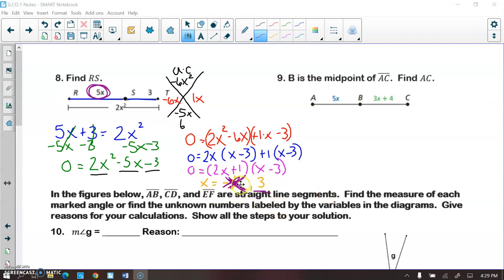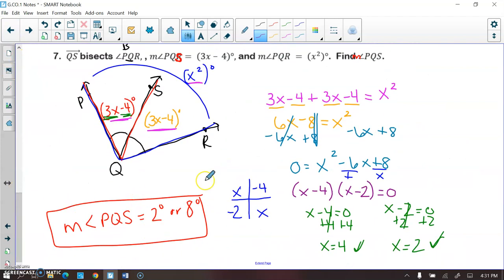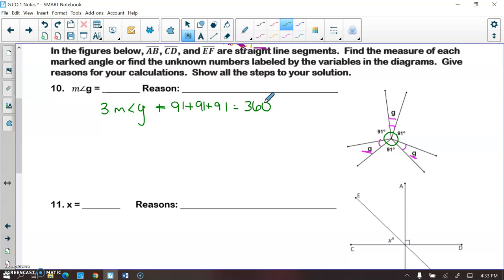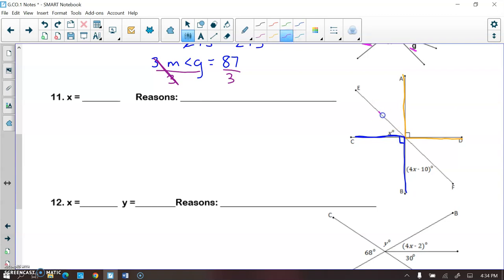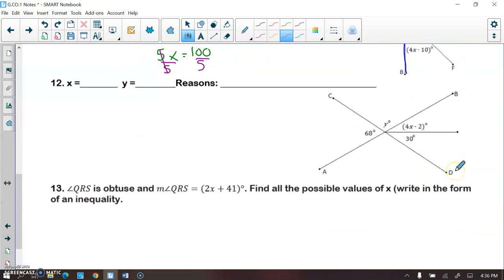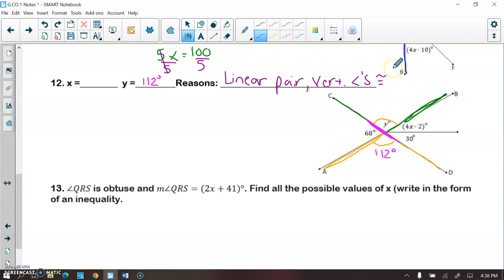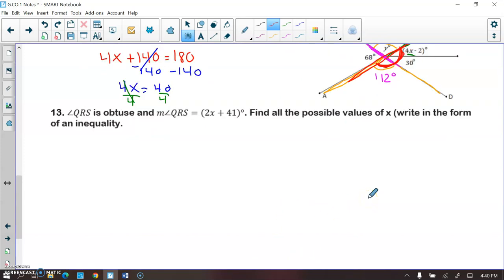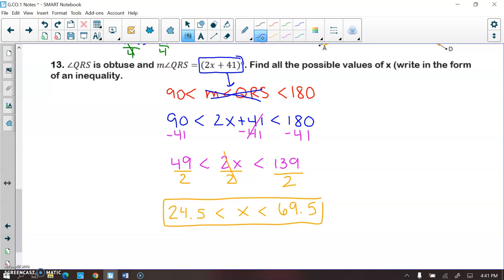G.CO.1 Level 4 Video Part 2